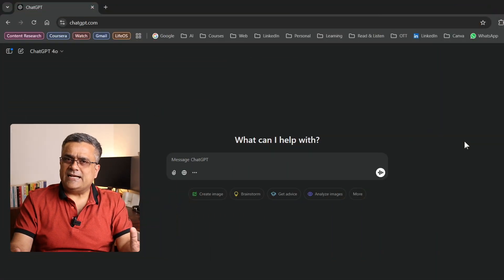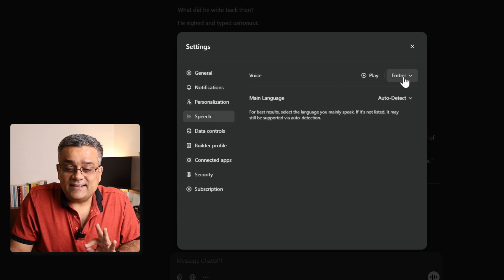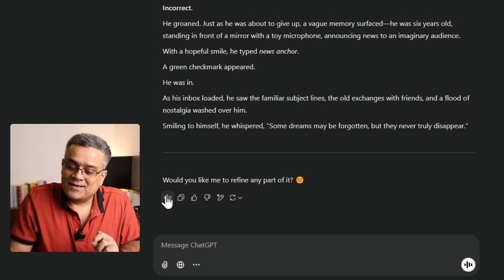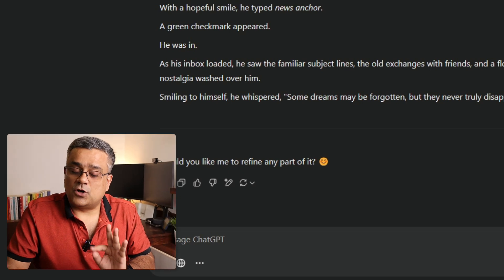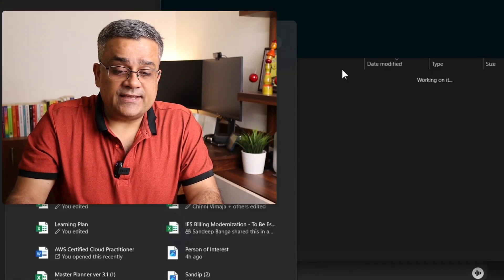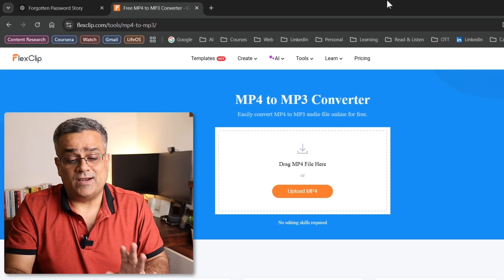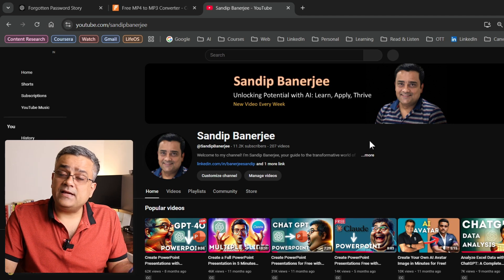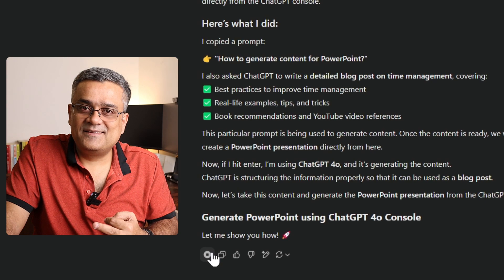How to Create AI Voices for Free: A Simple 4 Step Guide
Tired of expensive AI voice generators? This video reveals a simple 4-step method to create unlimited AI voices completely FREE!

Learn how to:
- Utilize free text-to-speech tools with high-quality voice options.
- Combine free tools to customize and enhance AI voices.
- Create unique and expressive AI voices for your projects.
- Save time and money while generating professional-sounding AI voices.

This video is perfect for anyone looking to create AI voices for videos, podcasts, presentations, and more.

TIMESTAMPS
00:00 Intro
00:17 Benefits of this method
00:50 Generate script for your content
01:25 Generate AI Voices using ChatGPT
01:55 How to select a different AI Voice in ChatGPT
02:35 Next Step
02:55 New Course Announcement
03:18 How to record ChatGPT generated AI voices
04:25 How to configure OBS Studio for recording
05:55 How to convert MP4 file to MP3
07:26 How to use your own content to generate AI voices
09:00 Summary of all steps
09:17 How to generate AI voices in other languages
09:40 How to use this method from mobile devices
10:00 Outro

If you are in Bangalore and a Bengali you can follow this Facebook group 😊